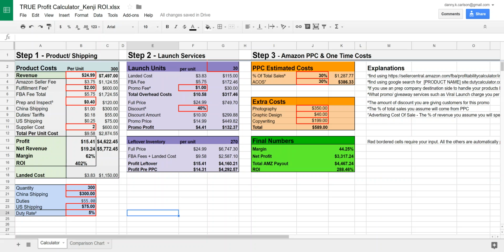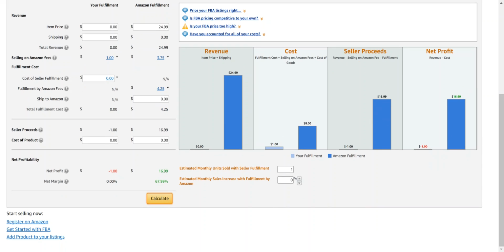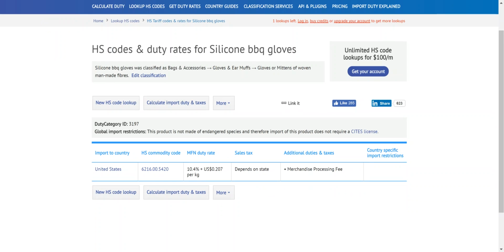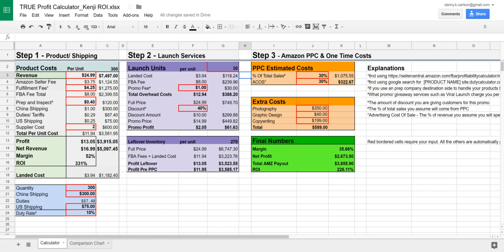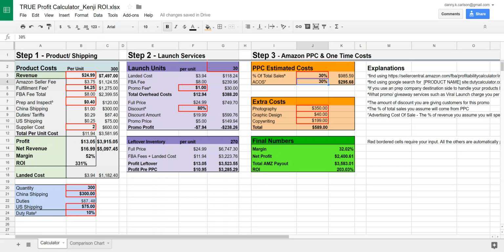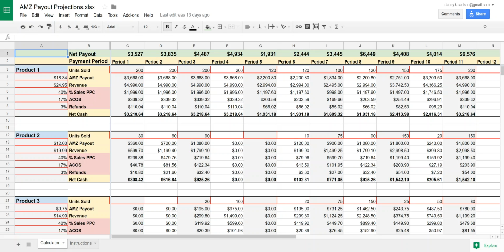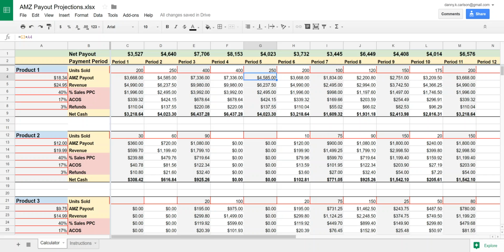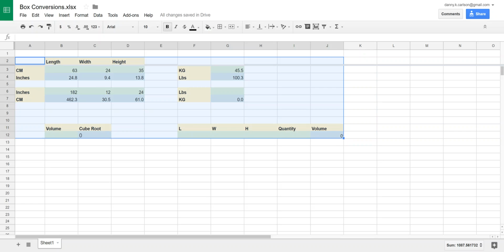Amazon FBA TRUE Costs Spreadsheet + Bonuses - Kenji ROI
Ever wonder what the actual costs of a private label shipment will be? This spreadsheet takes EVERYTHING into account from supplier to product launch so you know exactly what your return on investment will be.